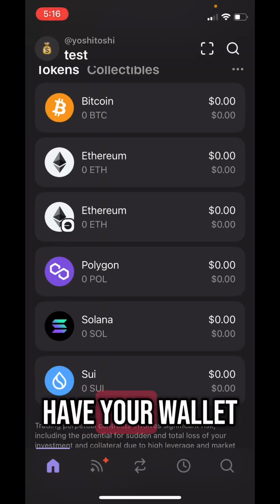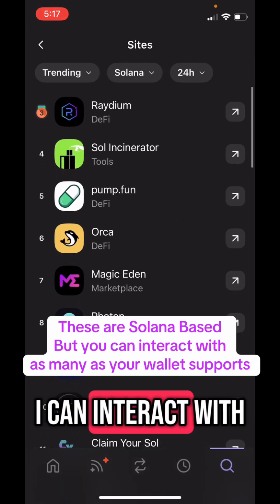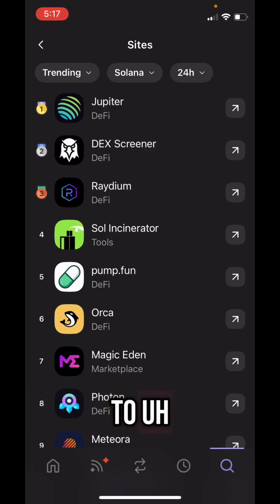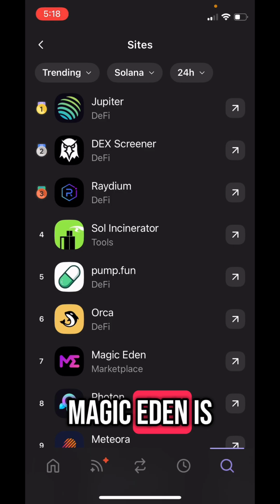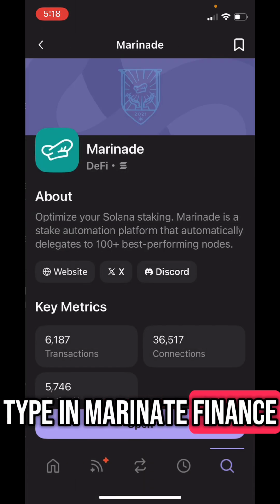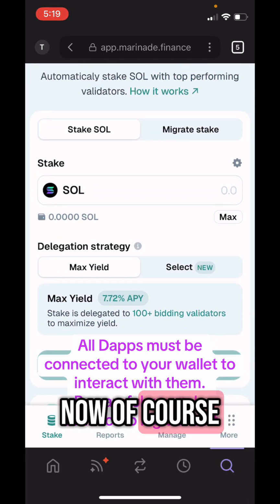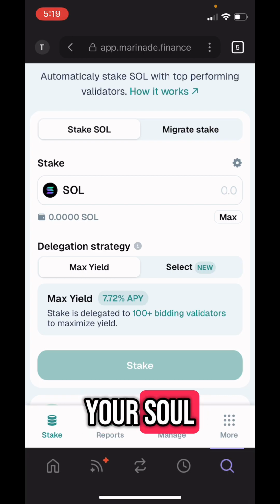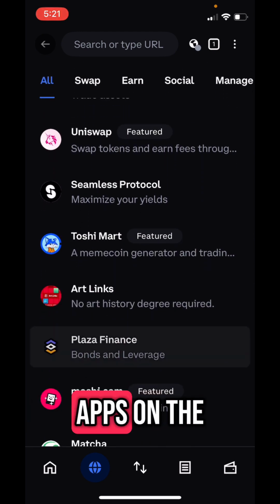Title: How to Access DeFi Protocols Using Phantom & Base App Wallet (Full Tutorial)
In this step-by-step tutorial, I’ll walk you through how to access and use various DeFi protocols using Phantom Wallet (for Solana) and the Base App Wallet (for Ethereum Layer 2). Whether you’re new to DeFi or looking to explore new chains, this video shows you how to safely connect your wallet, interact with dApps, and start earning or swapping in just a few clicks.

🔐 We’ll cover:
 • Connecting to DeFi platforms
 • Approving transactions & understanding fees
 • Tips to stay safe while interacting with DeFi